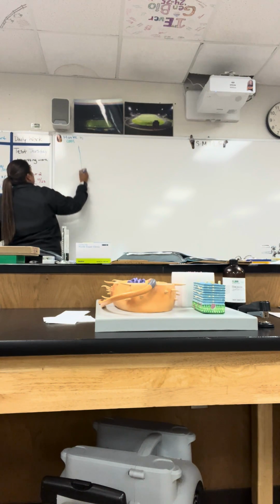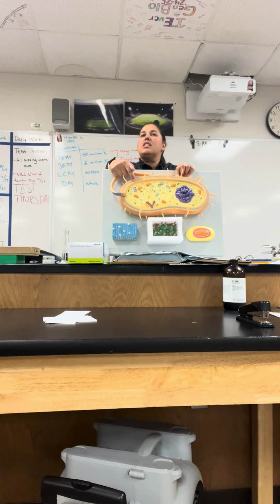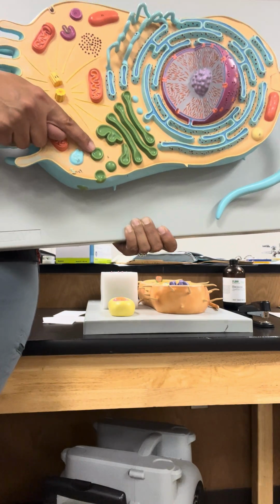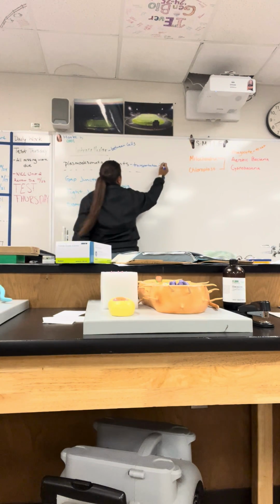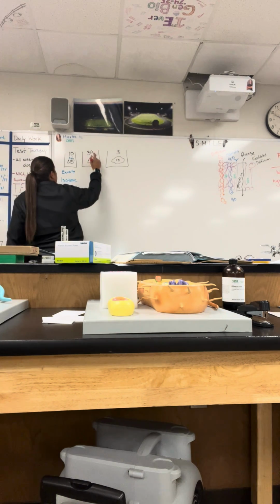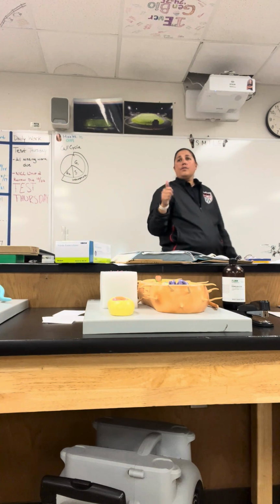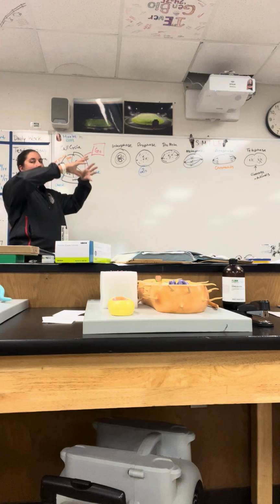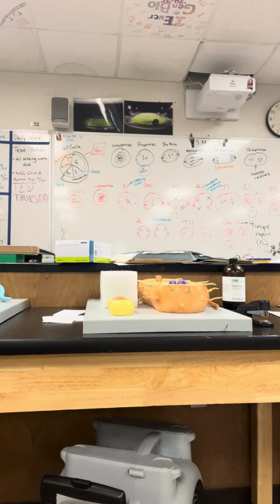Unit 2 Review